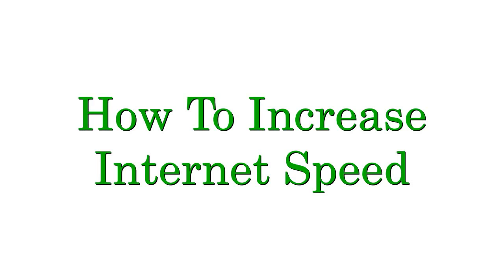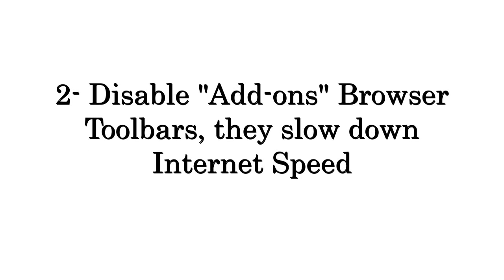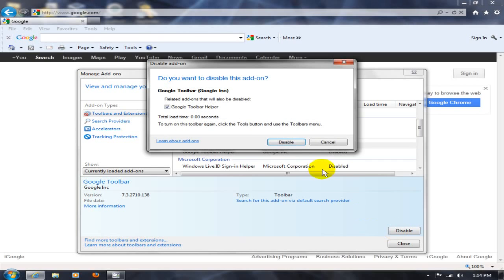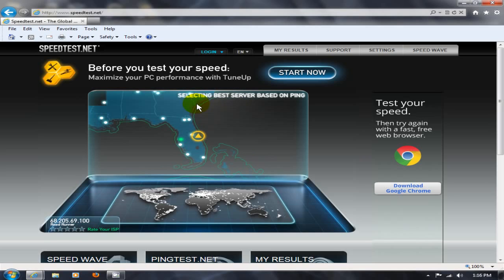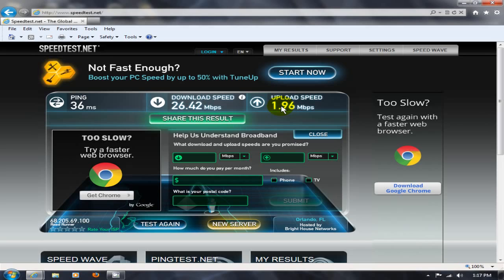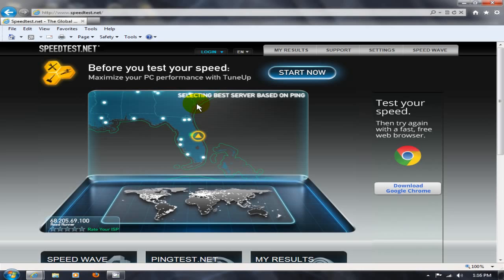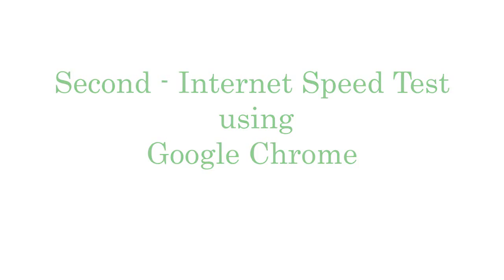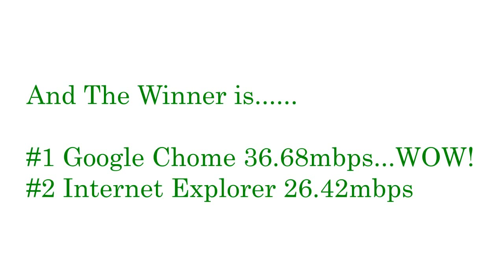How To Increase Your Internet Speed + Google Chrome Speed Test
In this video see How To Increase Internet Speed.  Quickly learn how to increase your internet speed and experience a increase in your computer speed.  So you can have faster internet speed on all your laptops and computers. Browse the web as fast as you think you can. See how to speed up your internet connection without spending money.  See my internet speed test that I do with 2 browsers and internet speed tricks that you can do for free to get an internet speed booster.

Here's what other people are searching for on Youtube and Google searches when
how to increase internet speed in windows 7 2012
how to increase internet speed in windows 7 home premium
how to increase internet speed in windows 7 home basic
how to increase internet speed in vista
how to increase internet speed in xp
how to increase your internet speed
how speed up internet connection
how to speed up your internet
how to increase your internet speed in 30 seconds
how to speed up internet connection for windows xp
how to speed up internet connection for free
how to speed up internet connection 2012
how to speed up internet connection for windows 7
internet speed booster for windows 7
internet speed booster for windows xp
google chrome vs internet explorer 9
how to increase your internet speed no downloads required
computer slow startup
computer slow down
computer slow
why is my computer slow
why is my computer running slow
how speed up windows 7
how to speed up vista
how to make windows 7 faster and improve its performance
how to make windows 7 faster for games
how to make windows 7 faster 2012
how to make windows 7 faster without software
how speed up computer
how speed up internet
speed up windows 7
how to make your computer faster windows 7
how to make your computer run faster
how to make your computer run faster for free
slow computer
slow computer windows 7
slow computer fix
slow computer how to speed up computer in 3 steps
windows seven